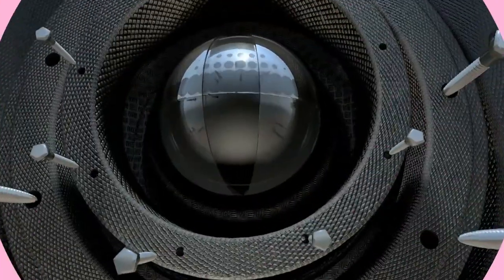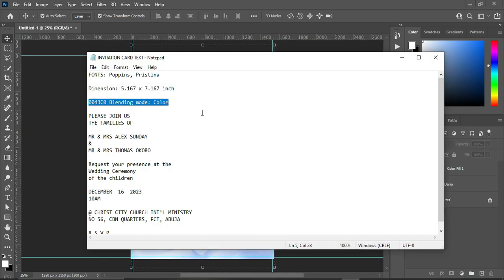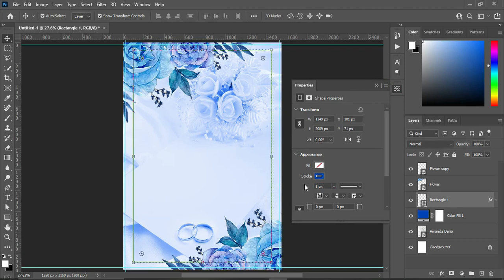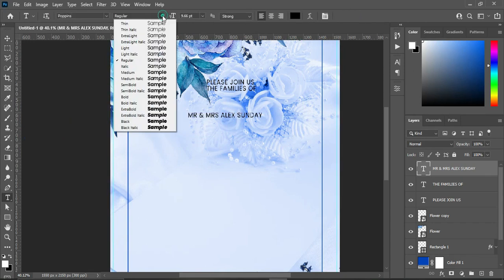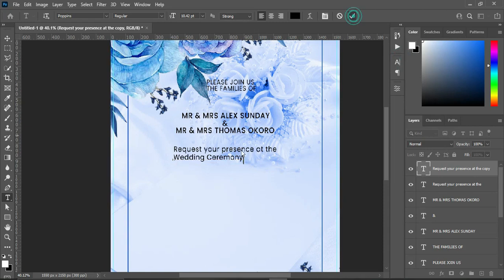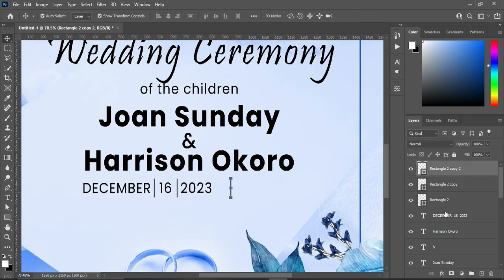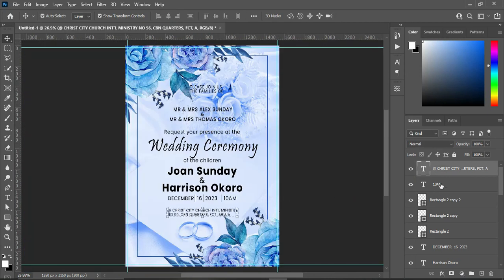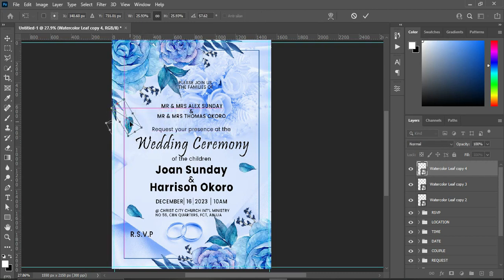Invitation Card Design | How to design invitation card in photoshop | wedding invitation card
Wedding invitation card design in Adobe Photoshop

Fonts:
Montserrat
Prestina
Mogra